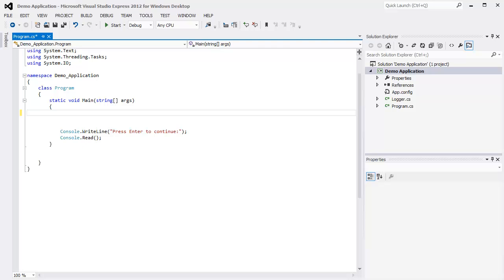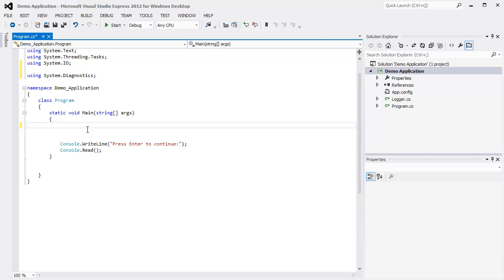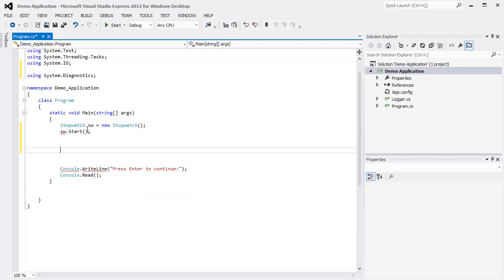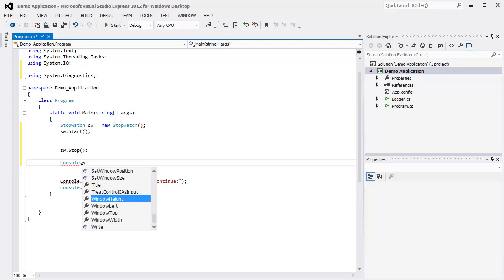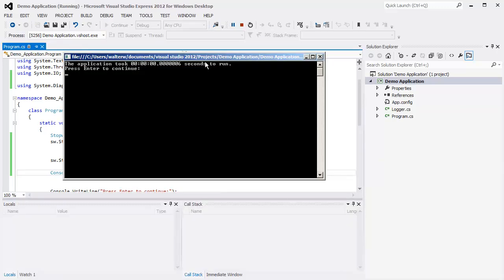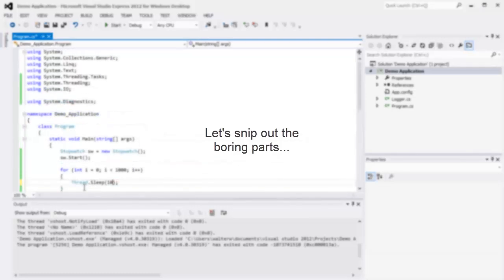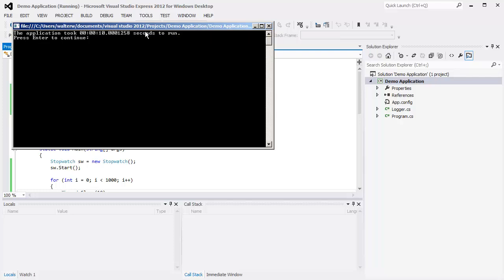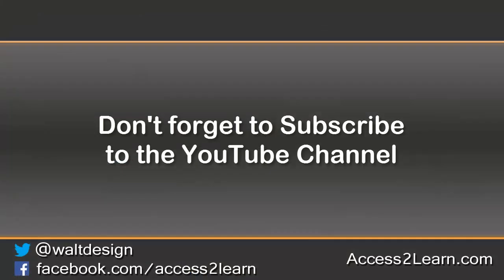Using StopWatch to Time Your Application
This simple tutorial shows you how to use StopWatch, a diagnostic tool in C#, to easily determine how long it takes (part of) your application to run. This is a simple way to check the speed of your app, and only takes a few seconds to include.